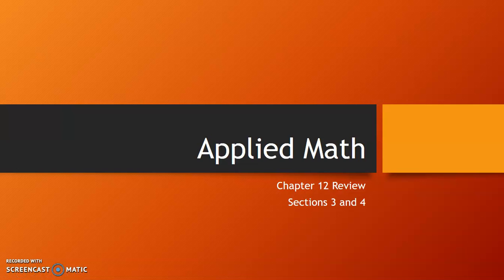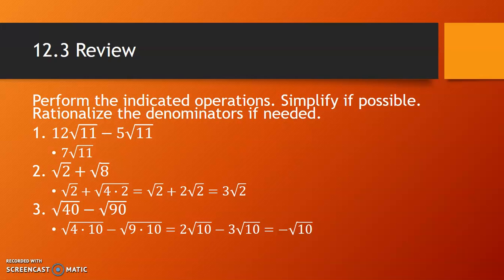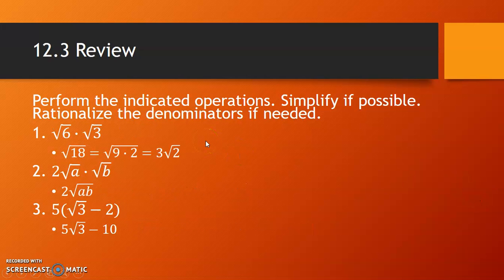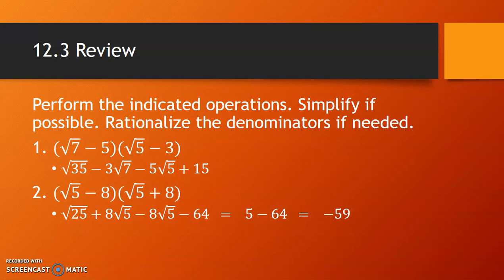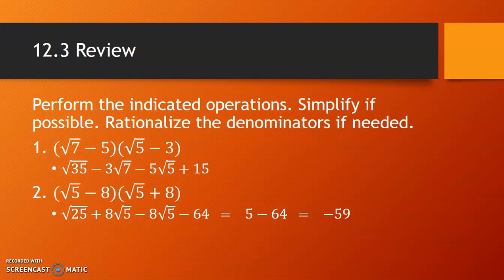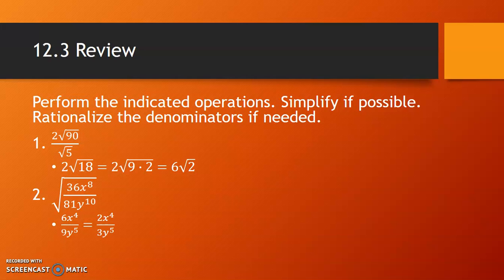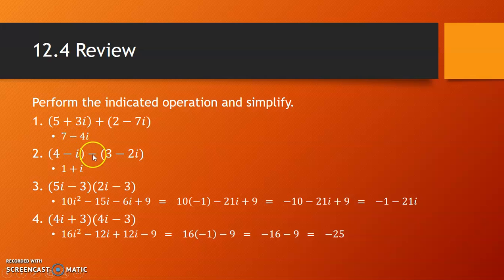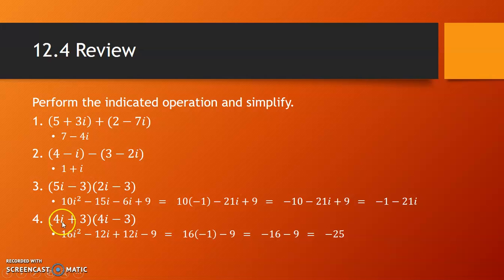Chapter 12 Review Sections 3 and 4